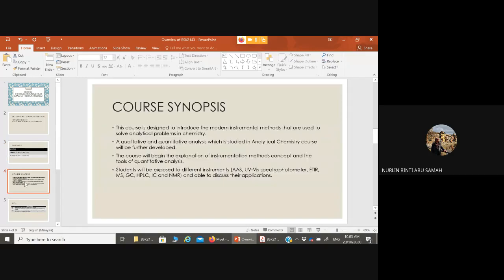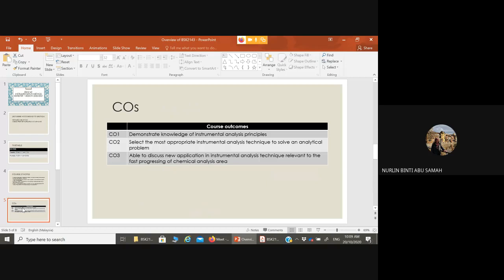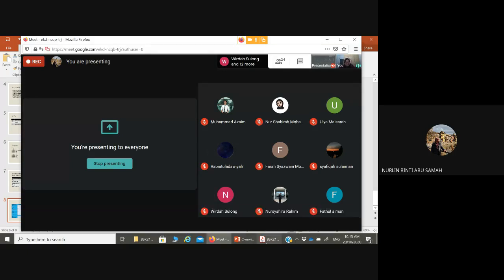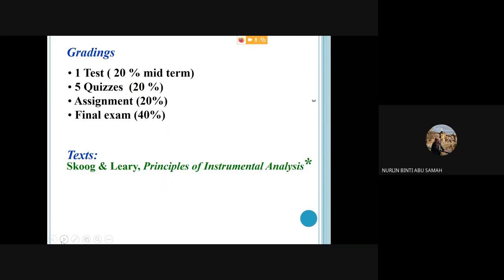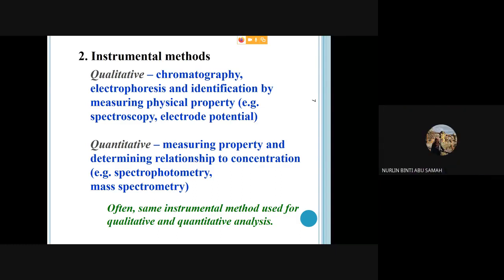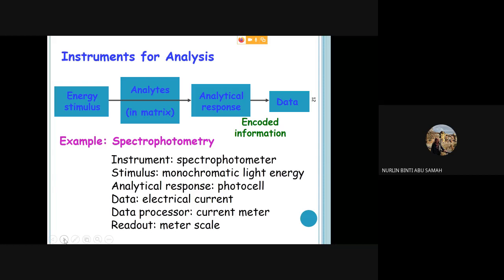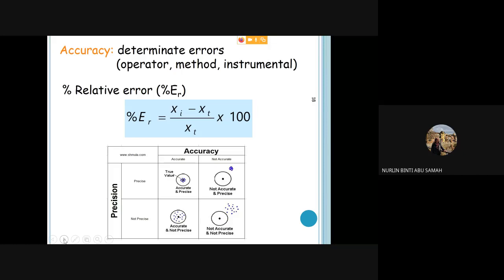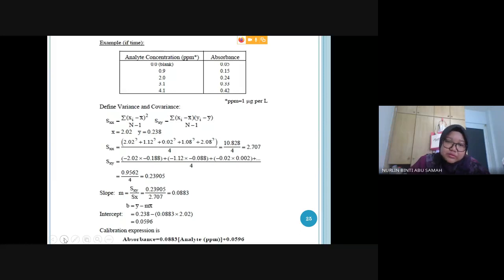12021 BSK2143 Instrumentation Method 20/10/2020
kd ncqb trj 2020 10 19 at 18 55 GMT 7